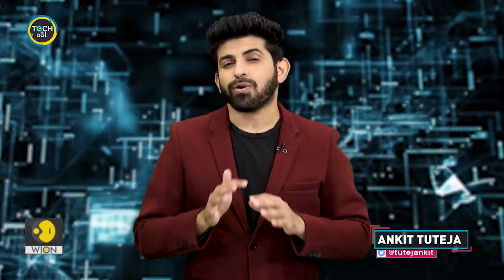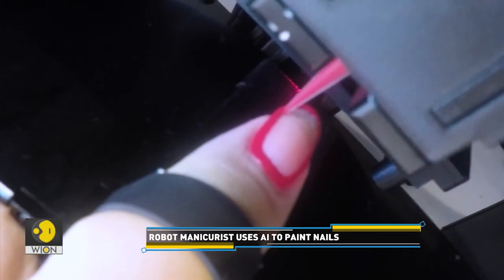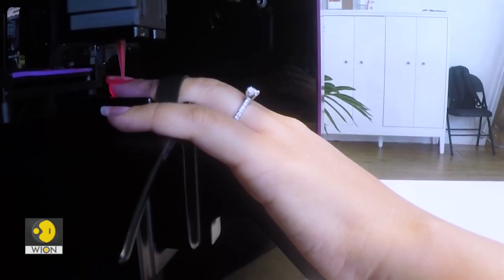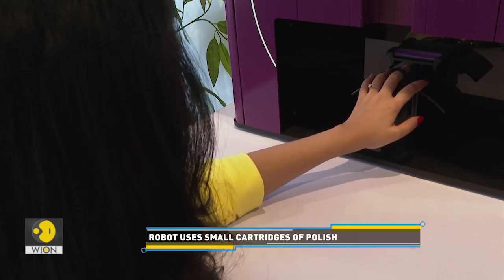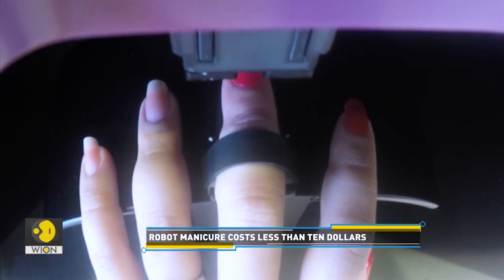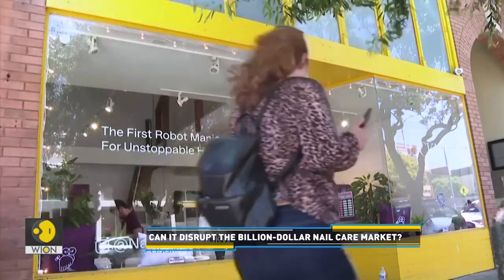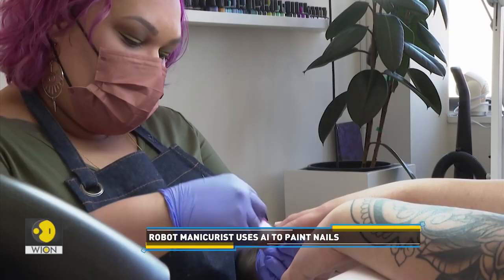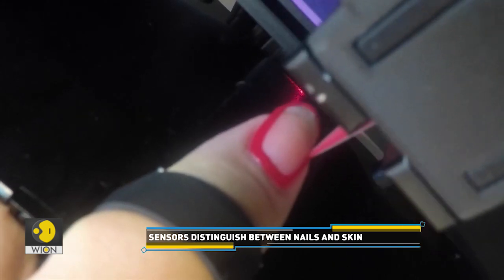Tech It Out: Robot that paints nails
We've seen robots perform all kinds of mundane tasks - be it cooking, serving or vacuuming. But can they help you with your beauty regime?